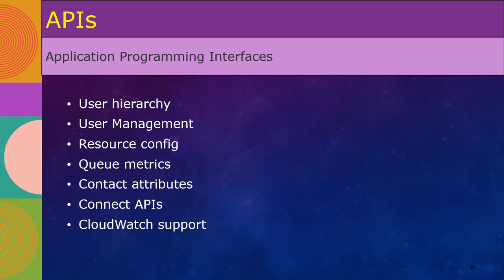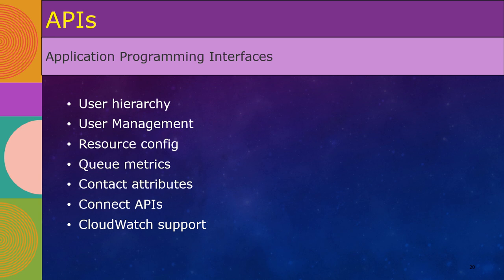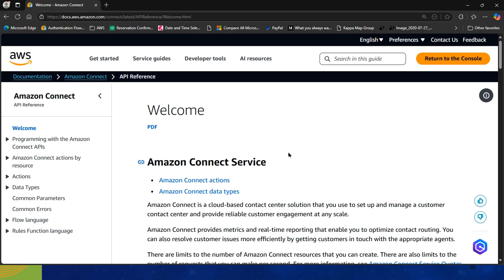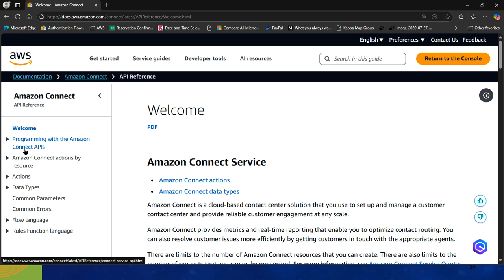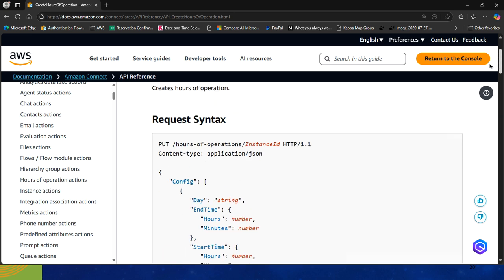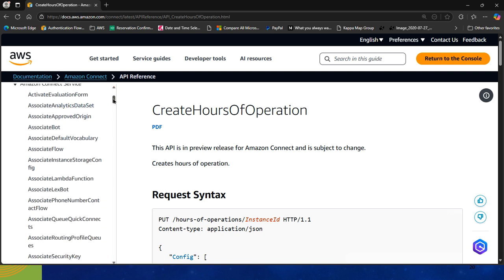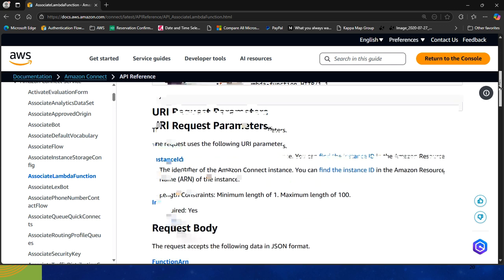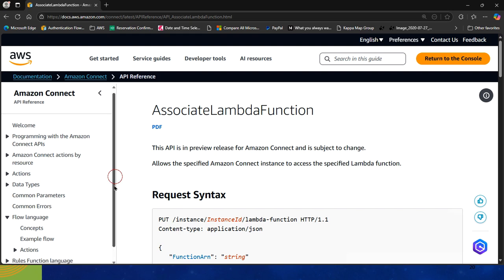AWS Connect Contact Center - APIs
AWS Connect APIs Discussion